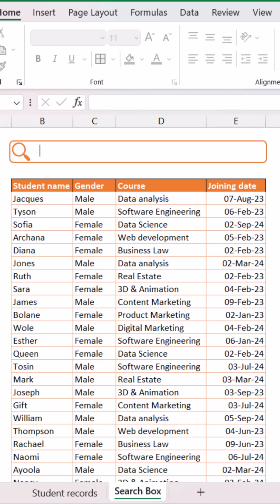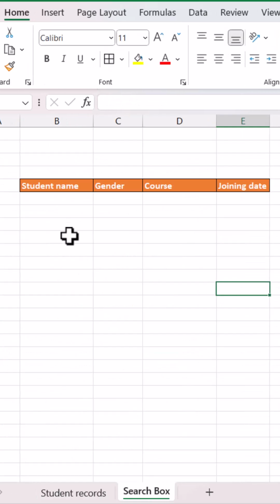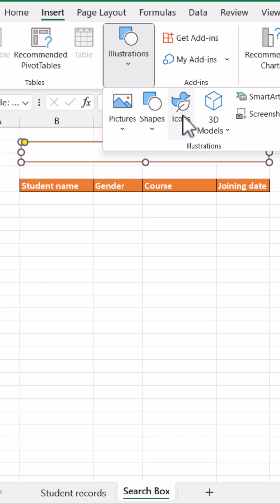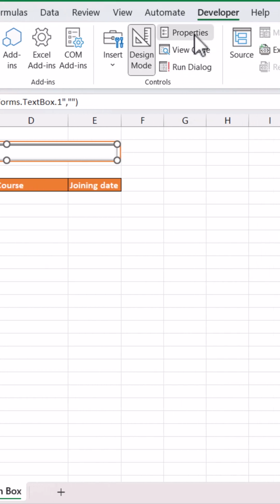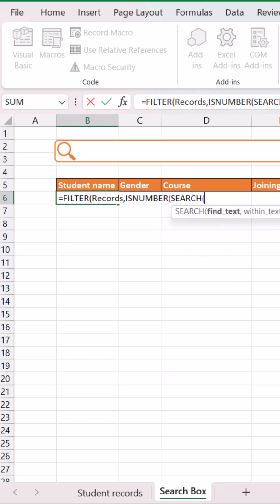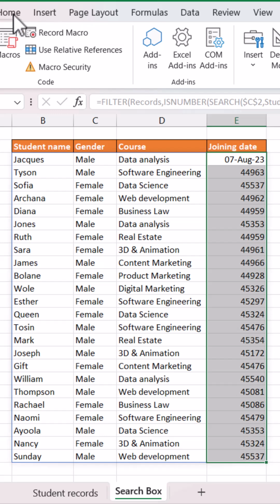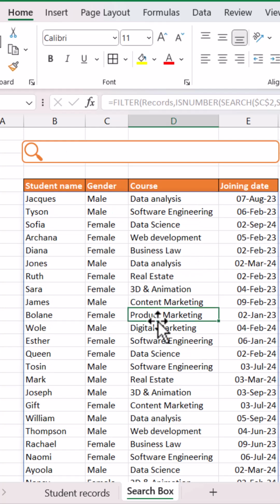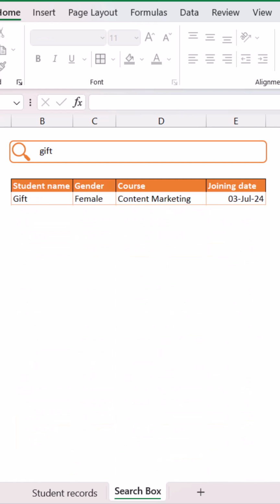Create a search box in excel#excel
How to Create a Search Box using Microsoft Excel